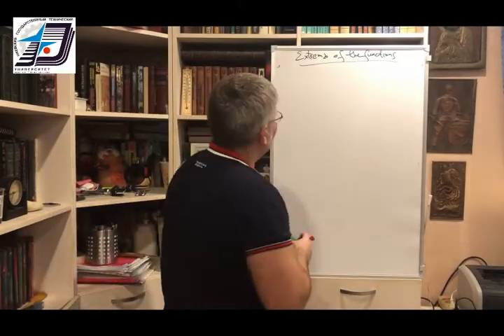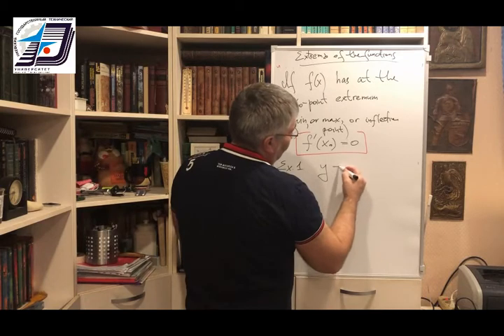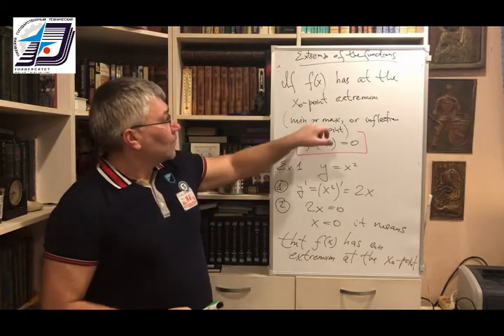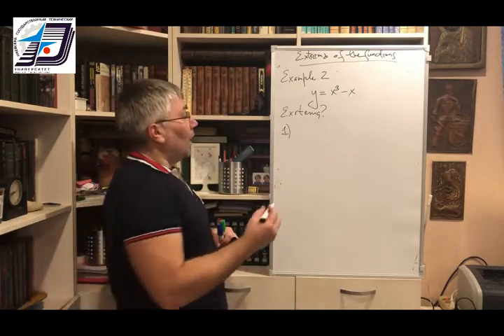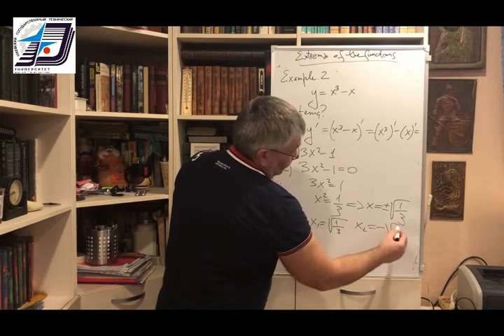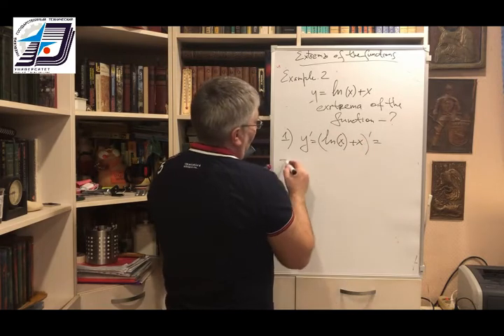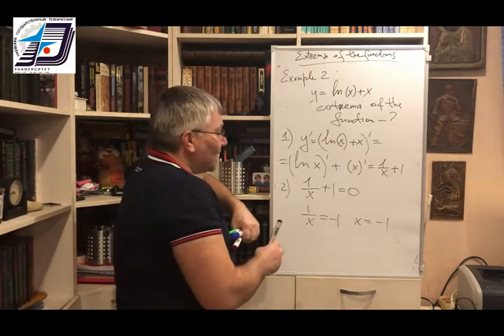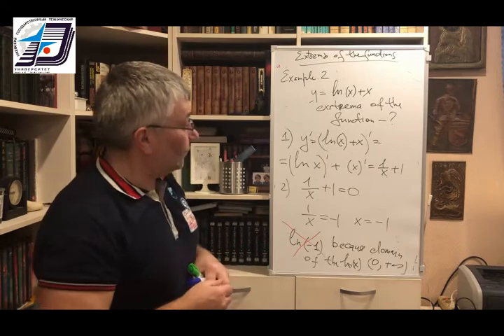Extrema of the functions. Necessary Condition. Examples